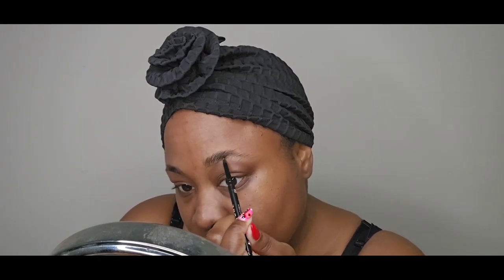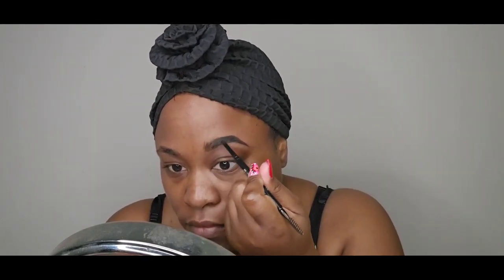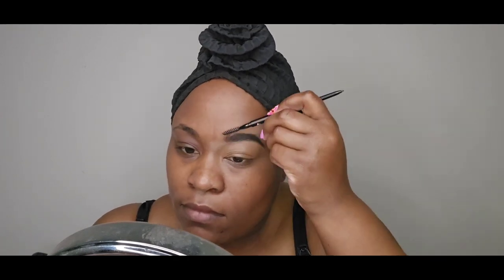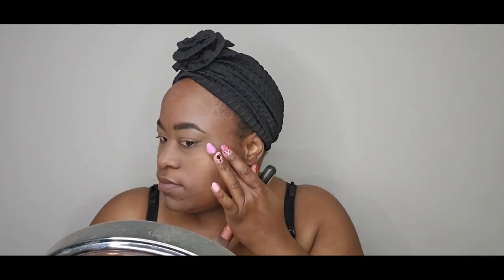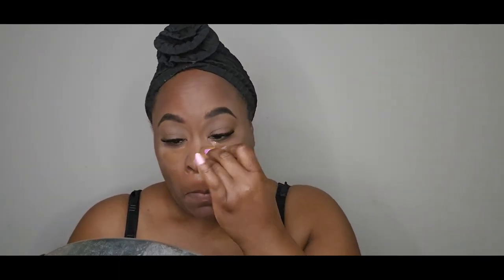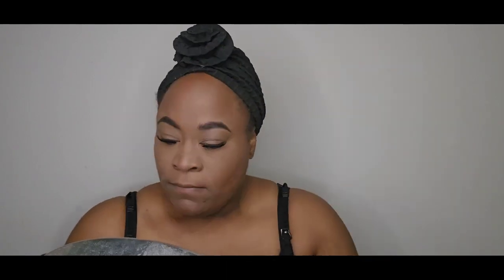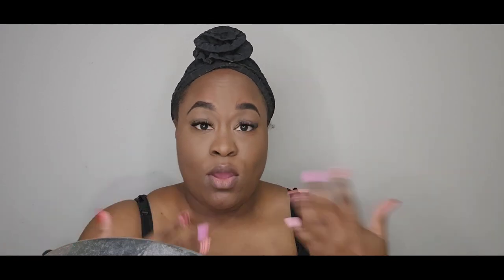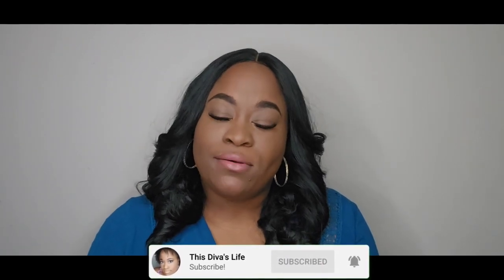Busy Woman Makeup Tutorial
Hello Divas, and welcome to the channel! This video will show you my take on the busy woman's makeup.

Products used in this video:

Eyebrows: Morphe Mirco brown pencil in the color Java
Eyelashes: I- Envy Press N Go lashes in the style glam
Face Makeup: Juvia’s place concealer in the number 8
Setting powder: Air Spun loose Setting powder.
Face Powder: Sephora Mirco Smooth Press Powder in the color deep 60
Lipstick: Lip liner Nars- Dolce Vita & NYX Cold Brew & MAC Matte Mehr with lip gloss my E.L.F Wild Rose
Setting Spray: One Size on ‘til Dawn